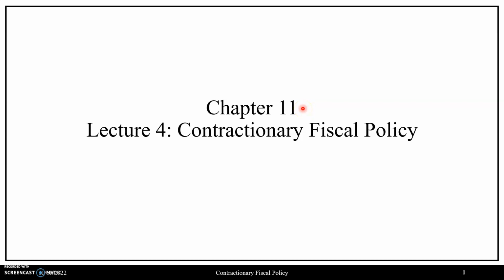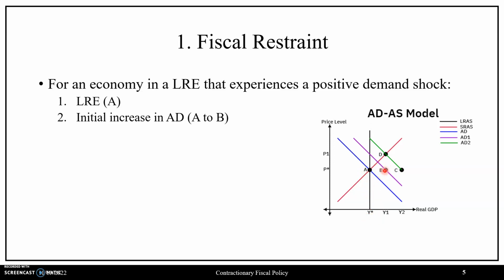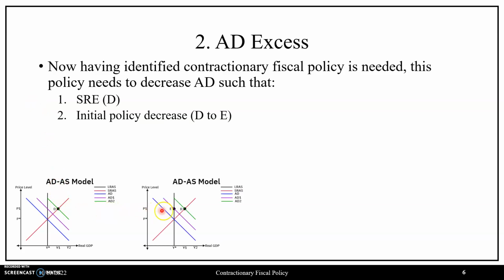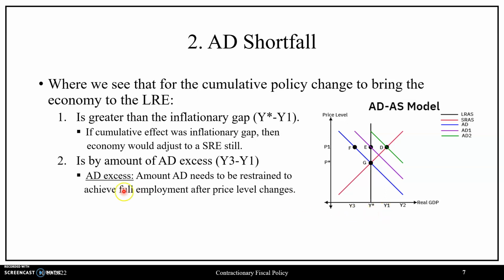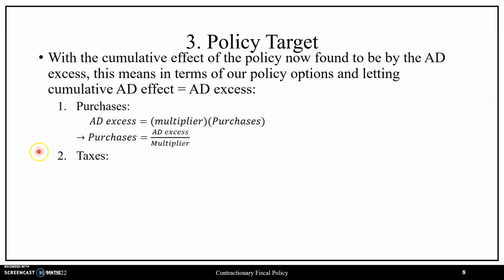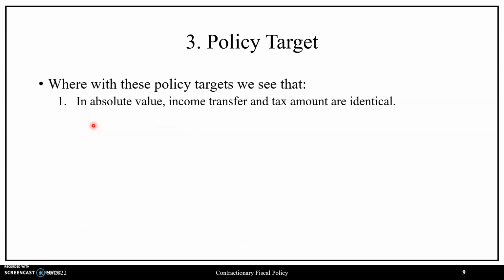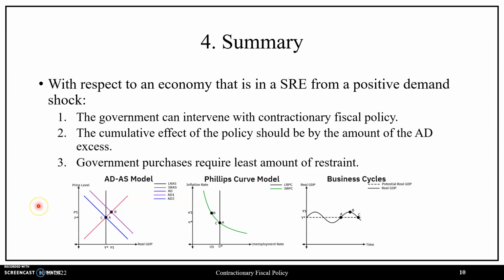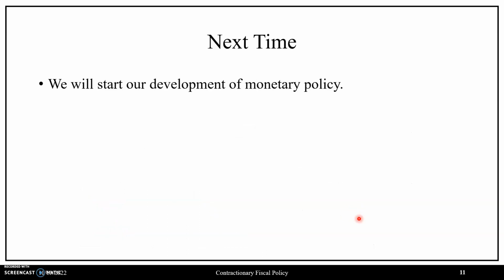ECO2013 Chapter 11 Video 4 Contractionary Fiscal Policy